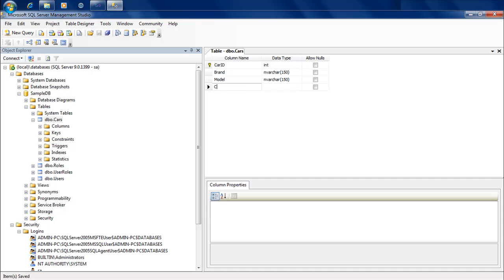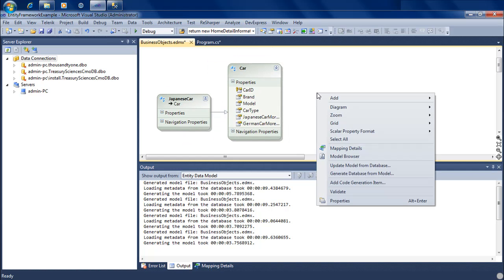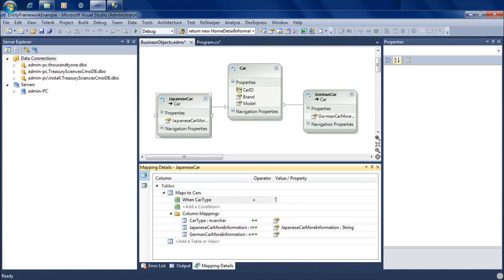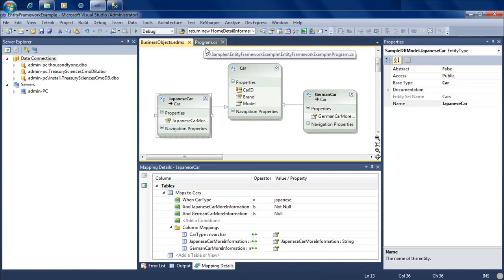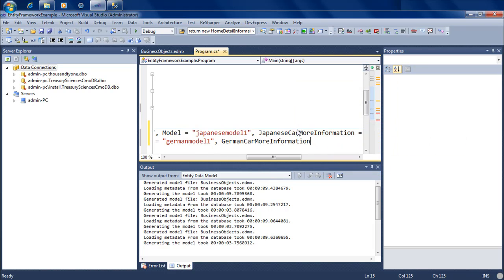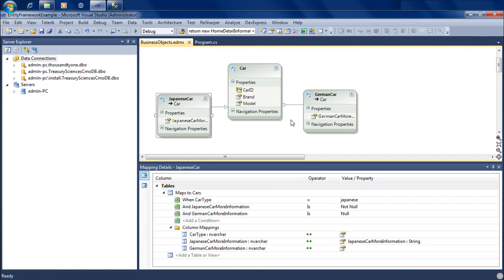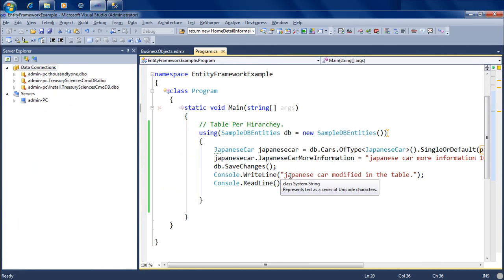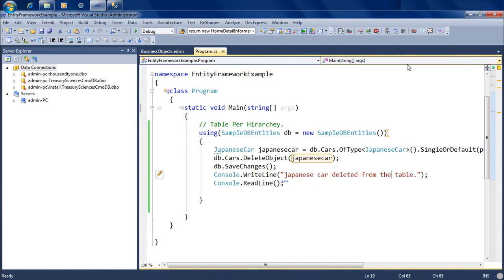Microsoft Entity Framework (Part 6).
This is a video which is a part of series on videos on entity framework. This one in particular covers table per hierarchy inheritance using entity framework.